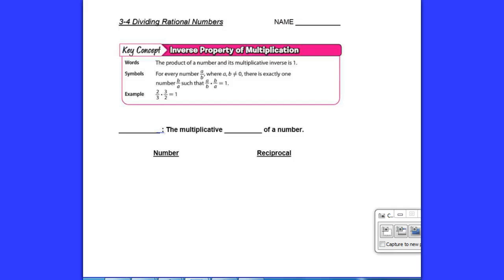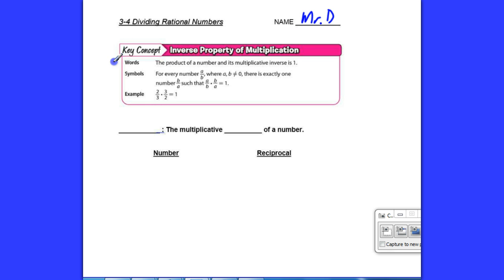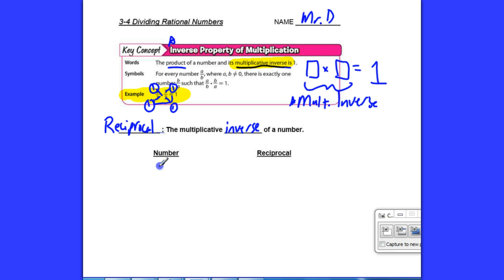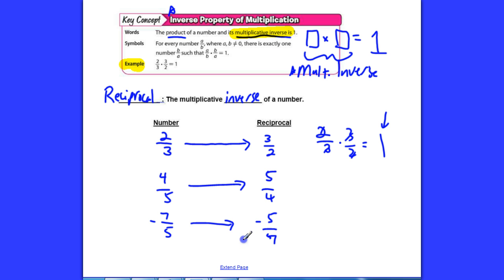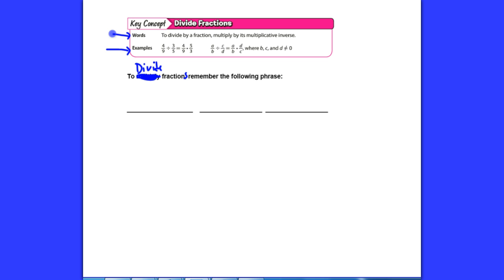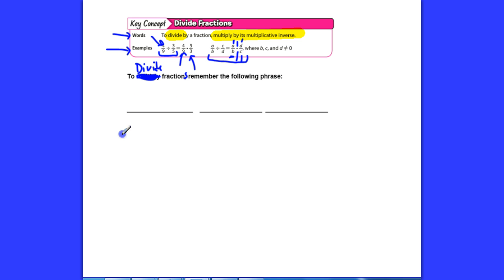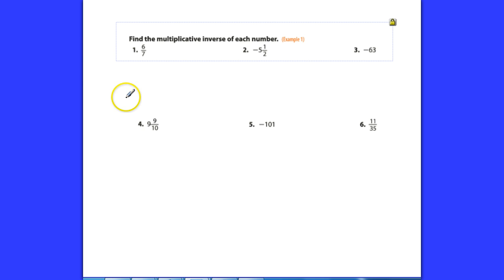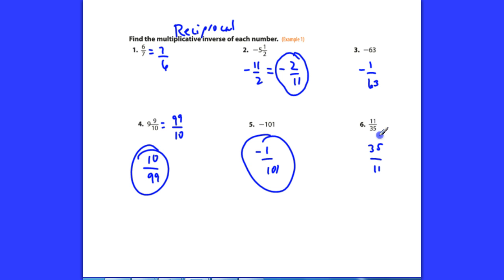PreAlg 3-4 Part 1 Reciprocal and Division